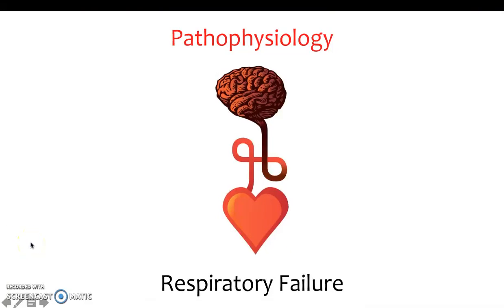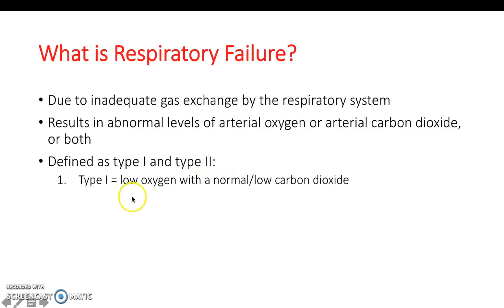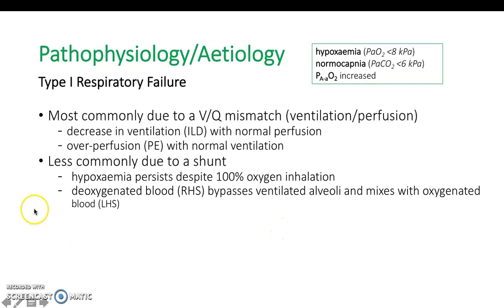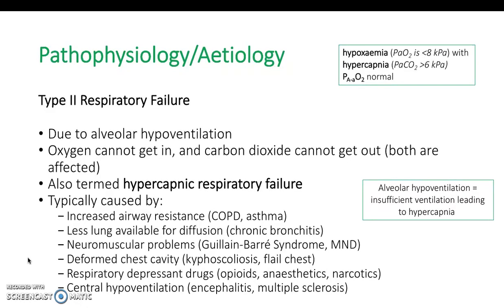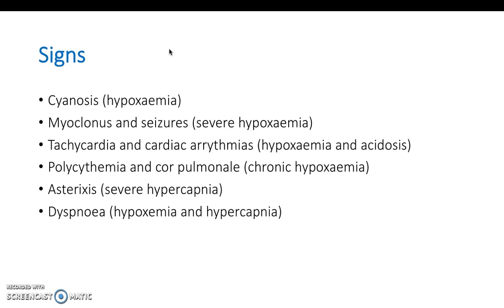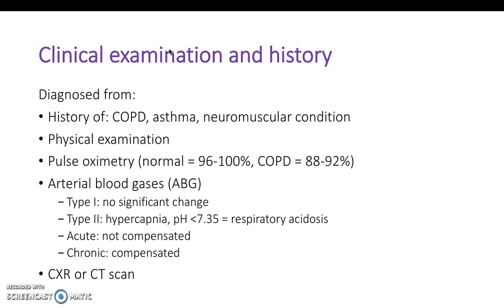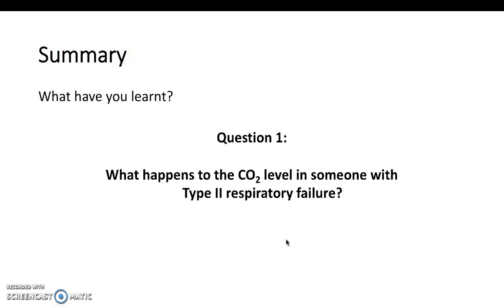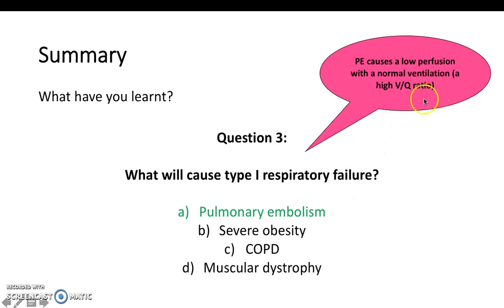Respiratory Failure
An in depth look at Respiratory failure from a pathophysiology point of view

In this video:
Introduction & MCQ's
What is respiratory failure
Difference between type 1 and type 2 RF
Signs and symptoms
Pathophysiology and Aetiology
OSCE tips/Clinical examination

With thanks to Sophie Rhys-Evans for the production of this video